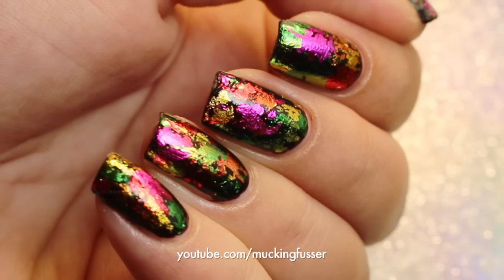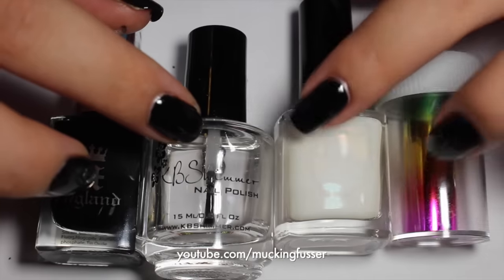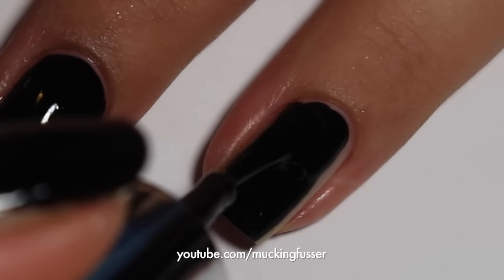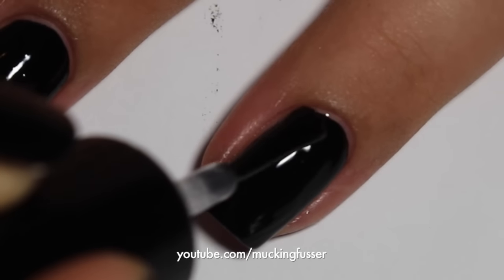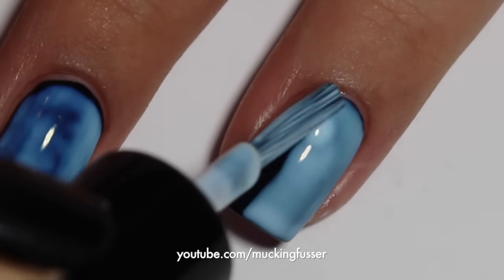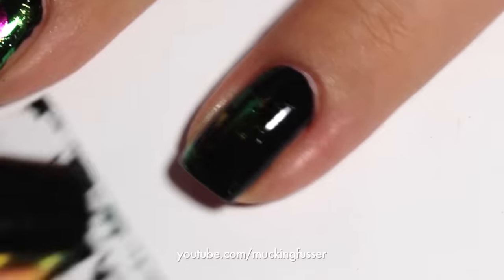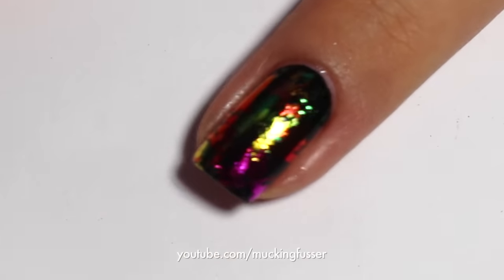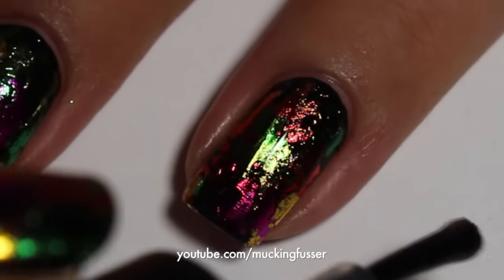Nail Foil Application Tutorial using Glue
Products Used:
Cirque Colors
Nail Foil Glue
Nail Foil